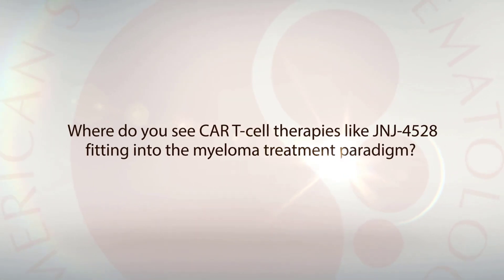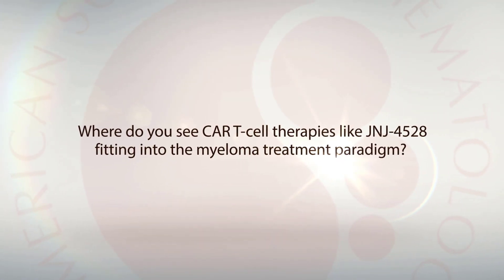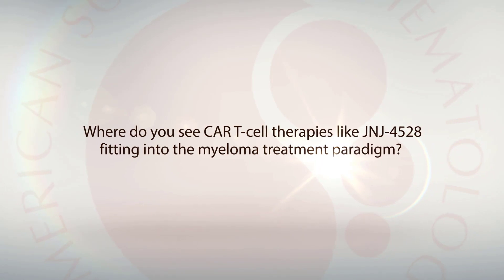Deepu Madduri: An Emerging CAR T-Cell Therapy for Myeloma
Deepu Madduri, MD, discusses findings from the CARTITUDE-1 trial, in which the new CAR T-cell therapy candidate led to a 100% response rate and high rates of minimal residual disease negativity in patients with relapsed/refractory multiple myeloma.